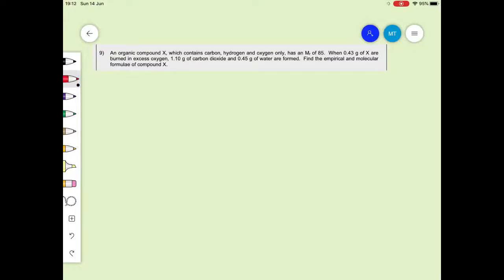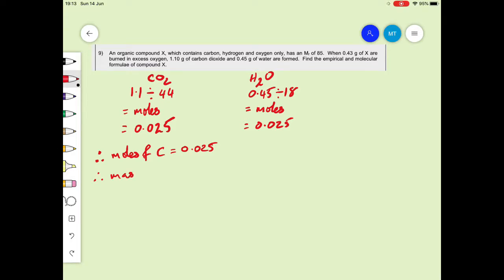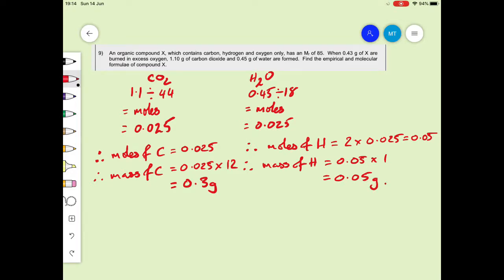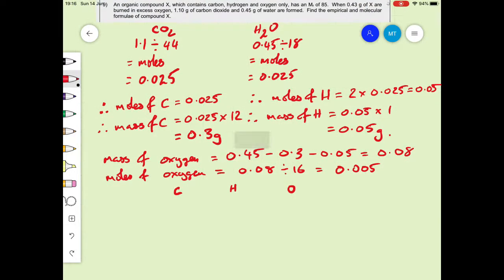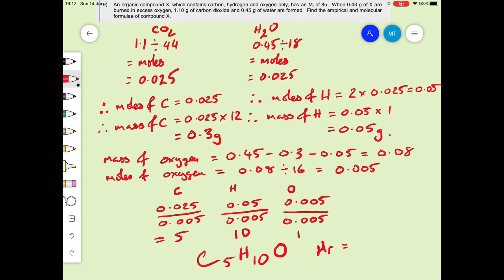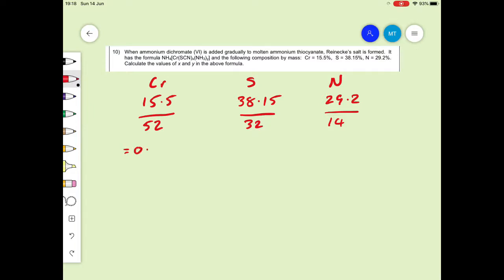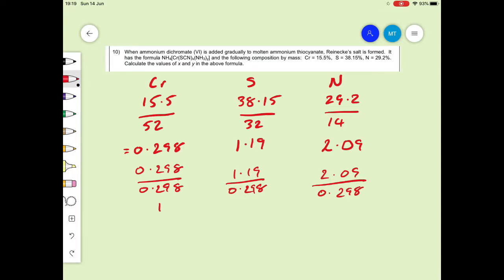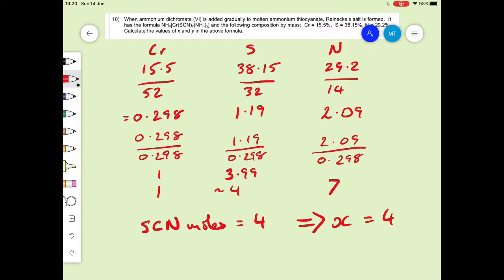Empirical Formulae Questions 9 & 10